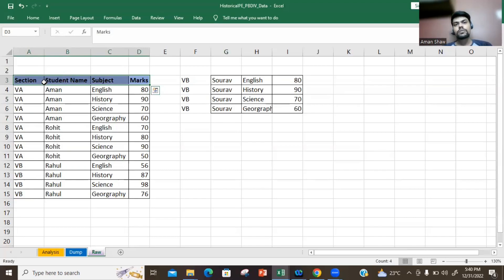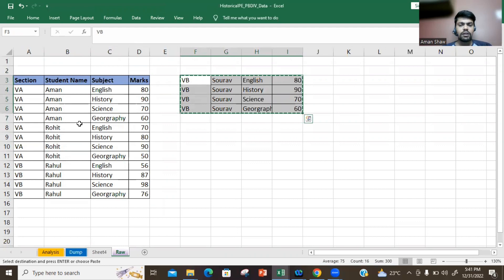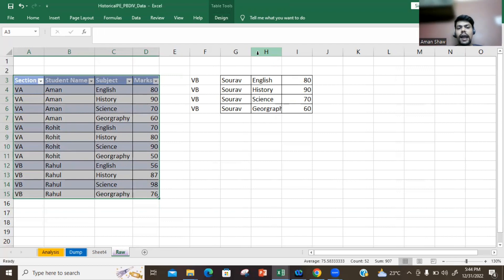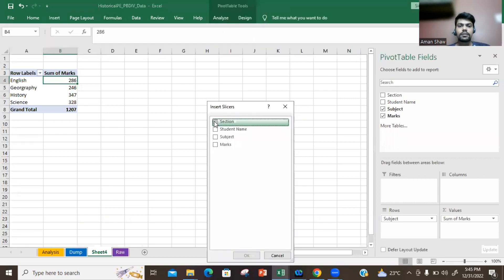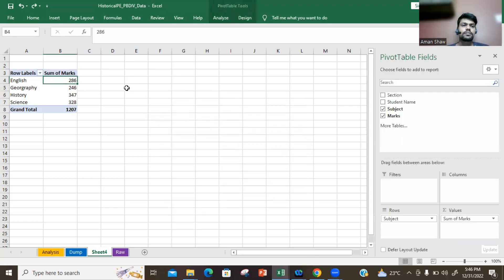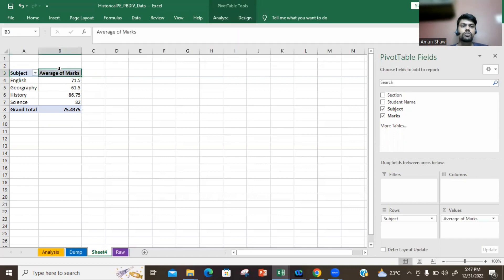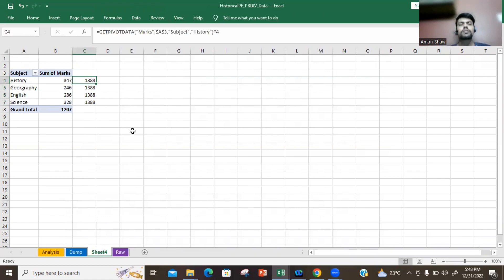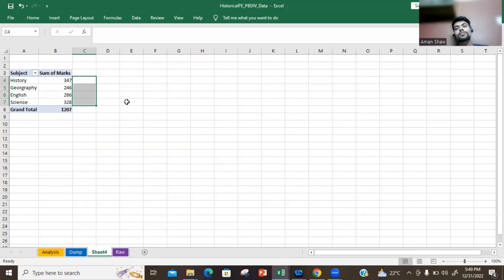Must use Pivot Table Hacks for 2023| CA Aman Shaw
This video will give you an understanding of how to use Pivot Table in a more effective way.